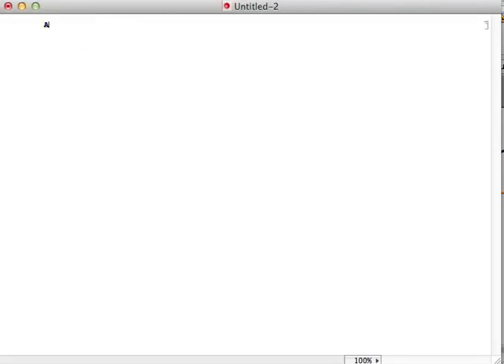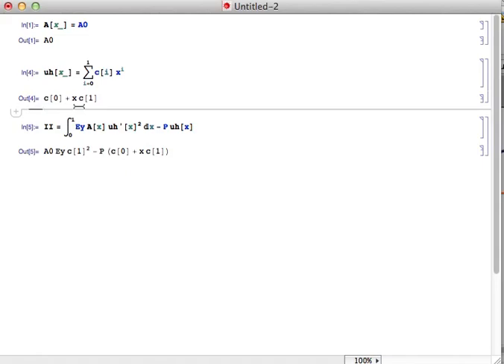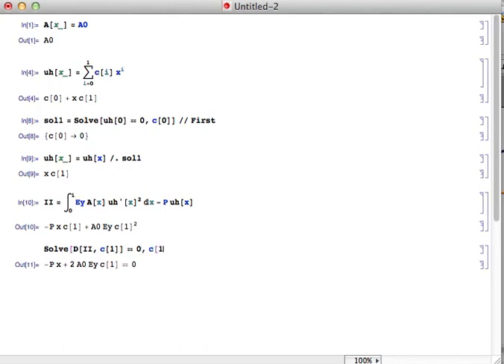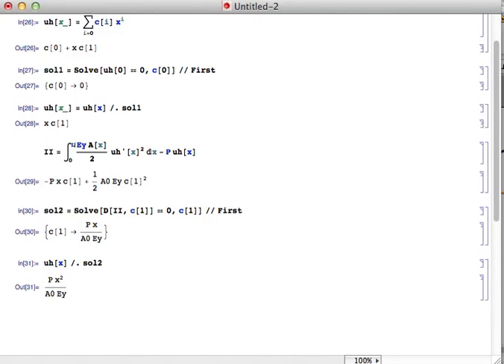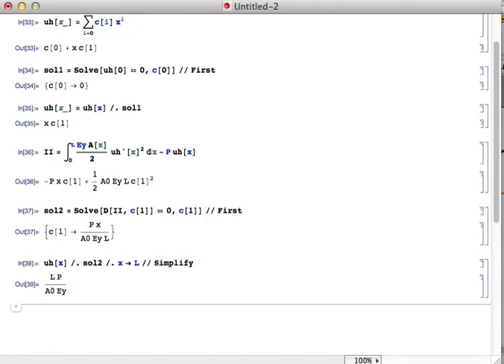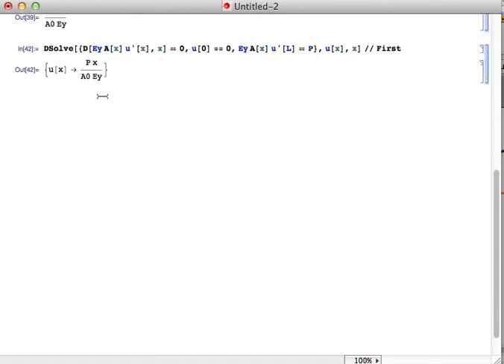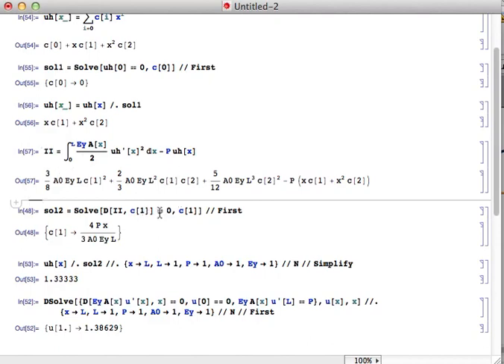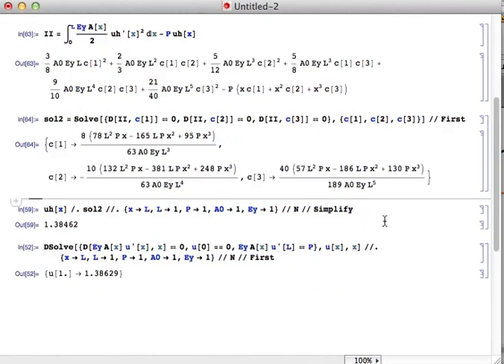UTSA ME4603 - 09/14/2011 - 2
Screencast of the second Mathematica example worked in class on 09/14/2011